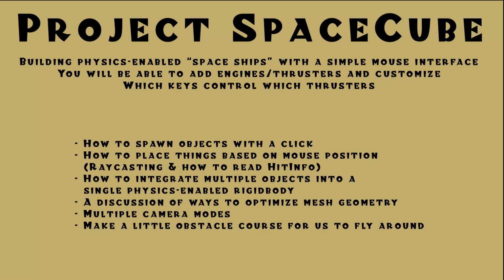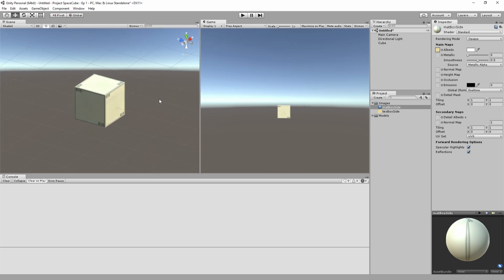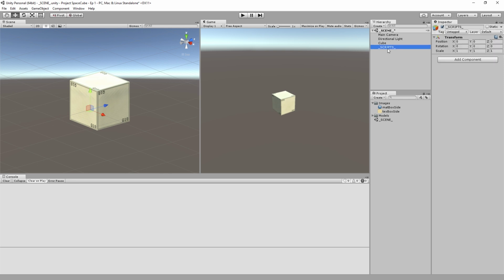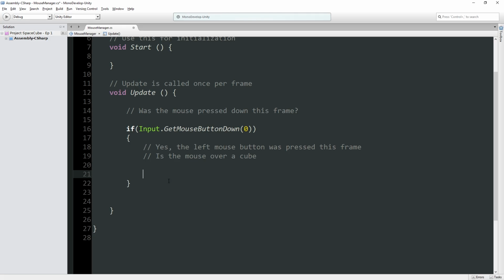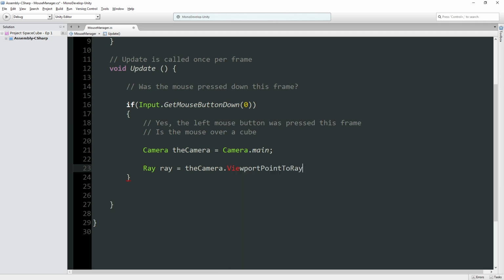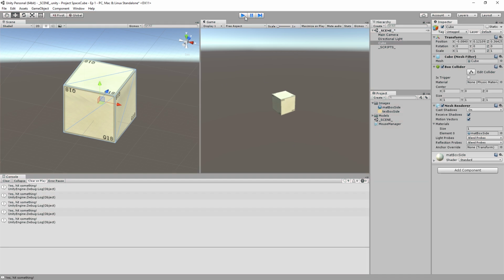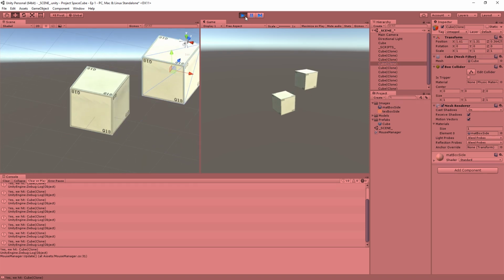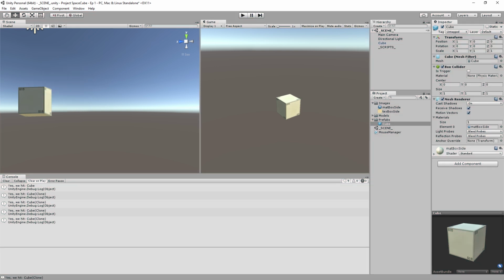Unity Tutorial: Build-Your-Own-Spaceship in Project SpaceCube - Part 1